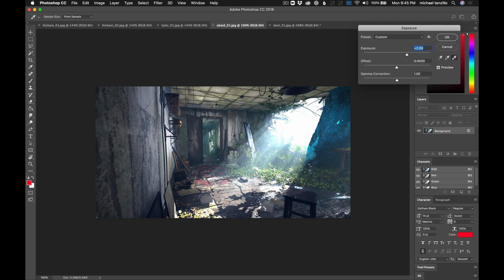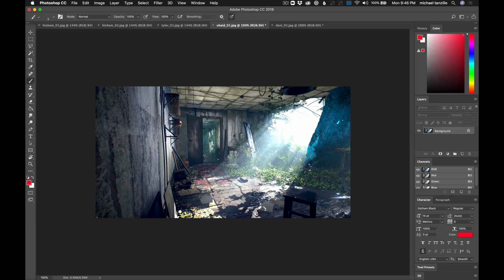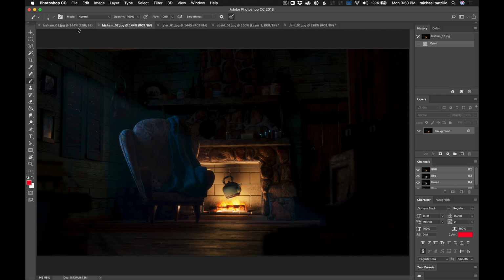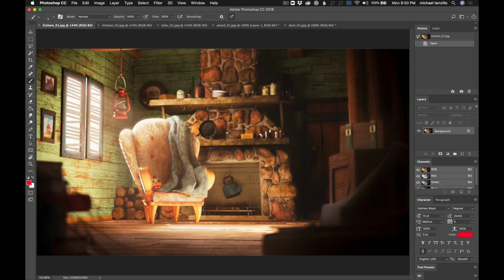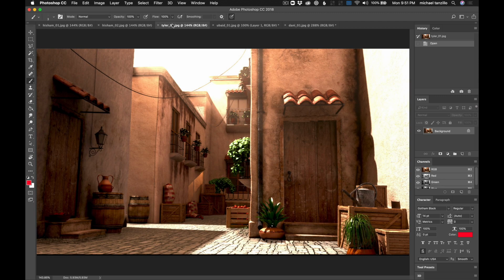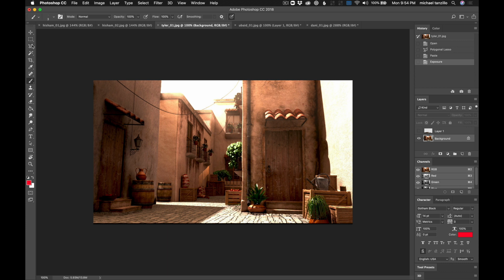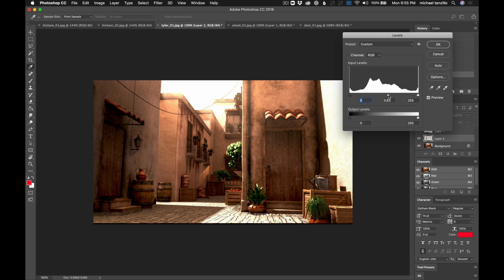Academy of Animated Art - Lighting Critique with Mike Tanzillo - June 22nd, 2020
Mike hops in for a quick professional lighting critique featuring a handful of submissions from AAA students.

Highlights

0:21 - Ubaid's Submission
3:58 - Dani's Submission
5:50 - Hisham's Submission
7:34 - Tyler's Submission